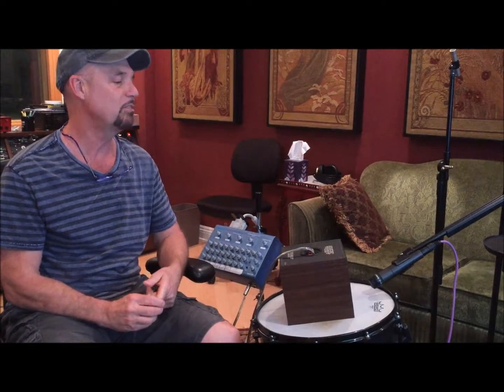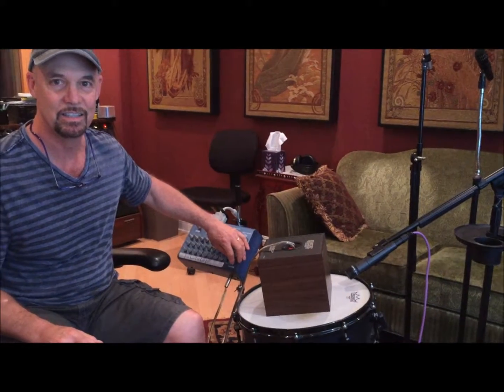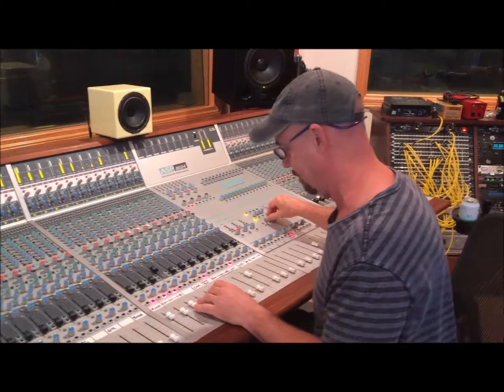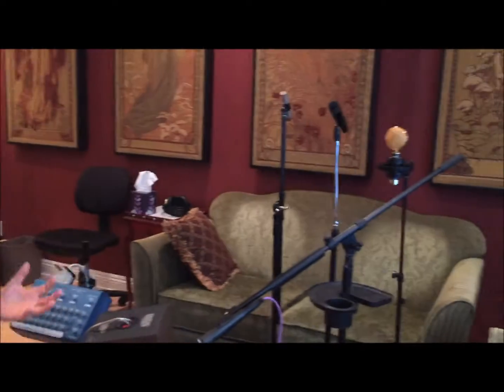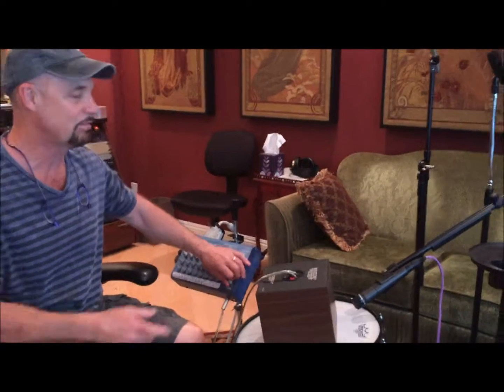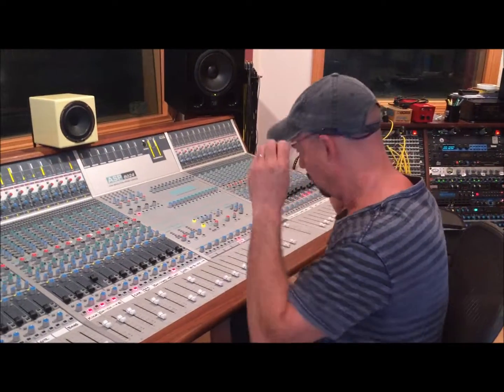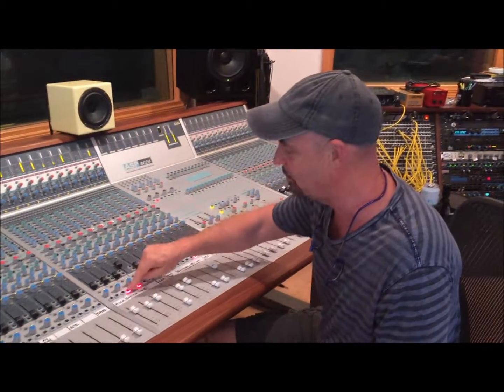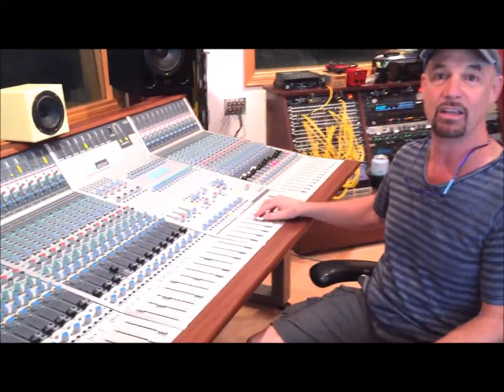Snare re-amping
How to improve a badly recorded snare drum (old-school style)